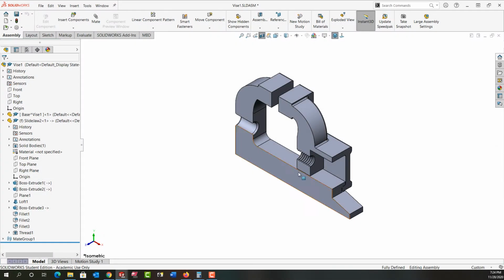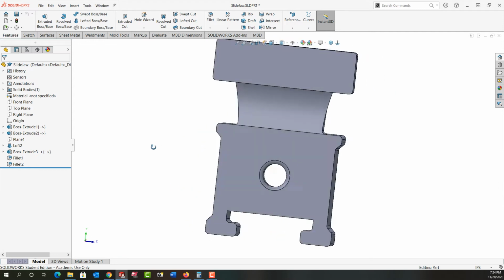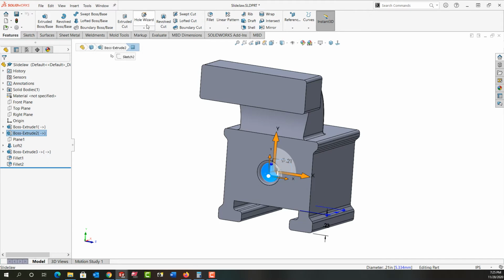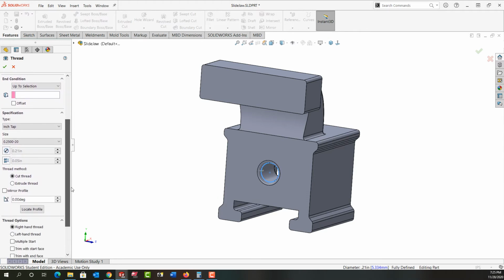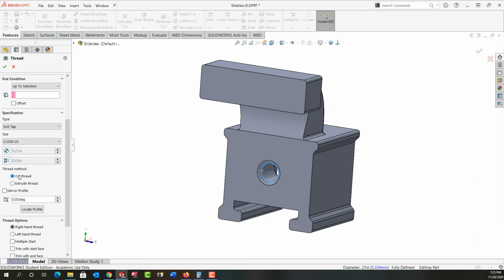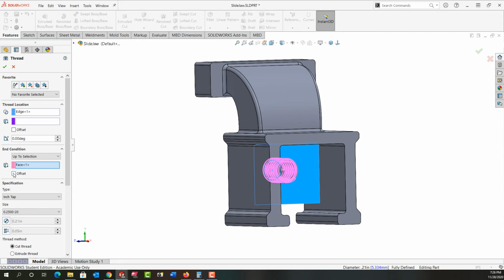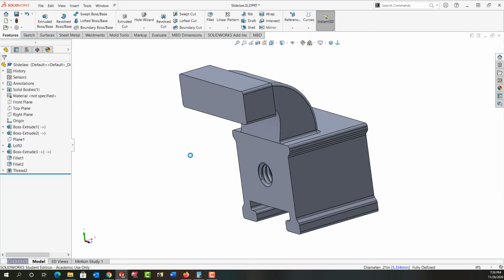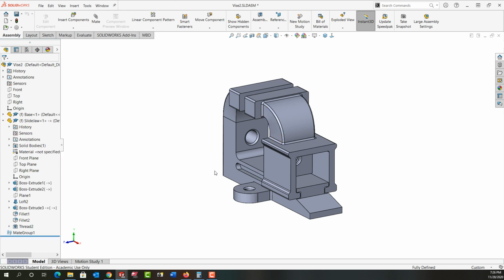Add a Thread with the Thread Wizard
In this video I demonstrate how to add a 1/4-20 thread using the thread wizard.